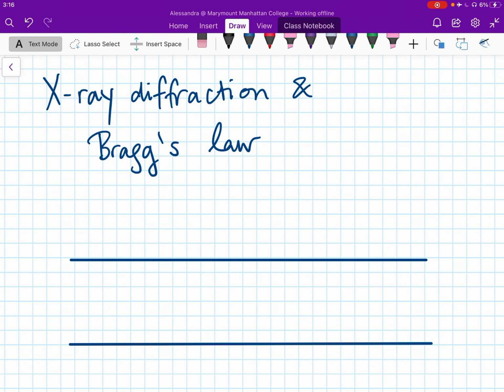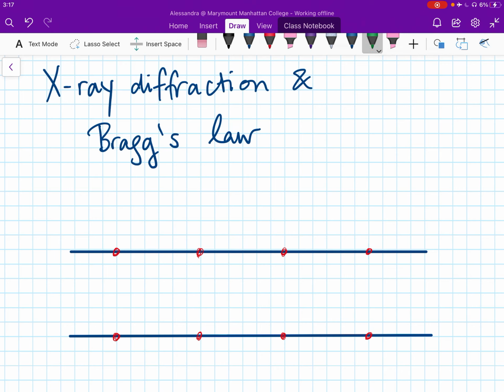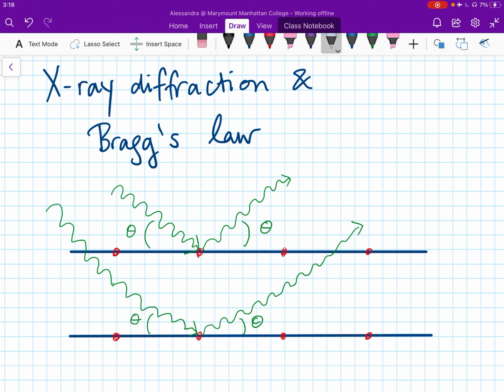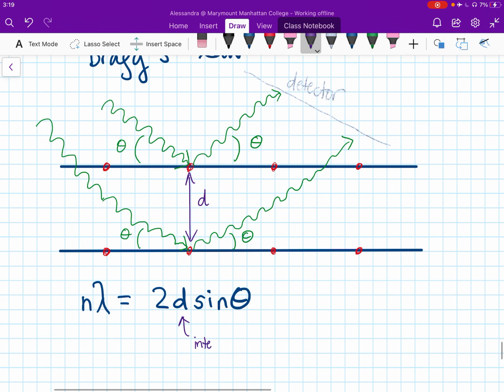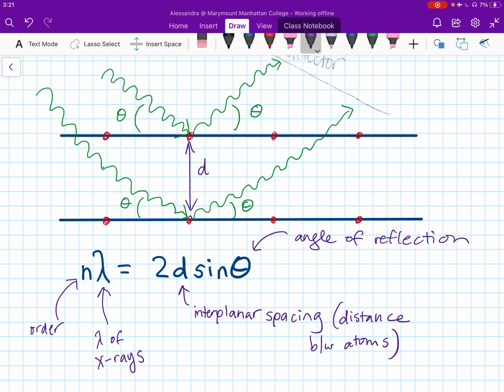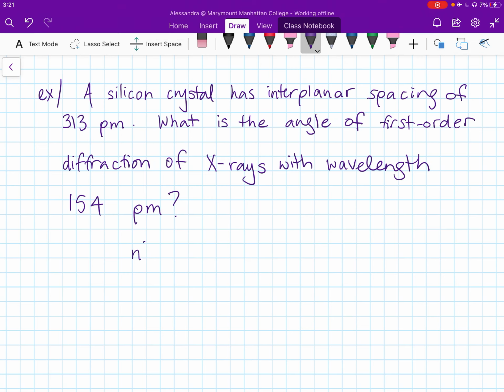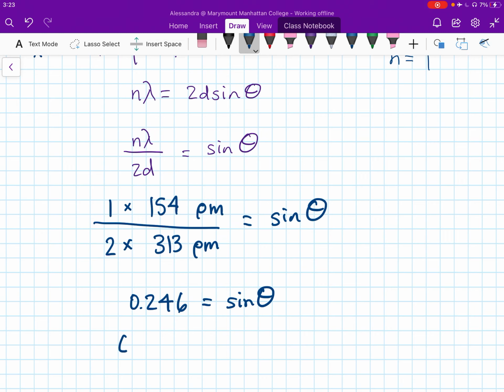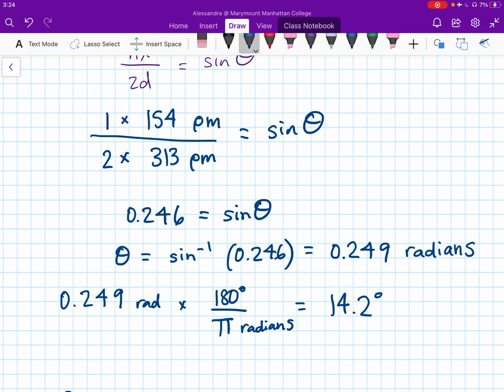X-ray Diffraction & Bragg’s Law